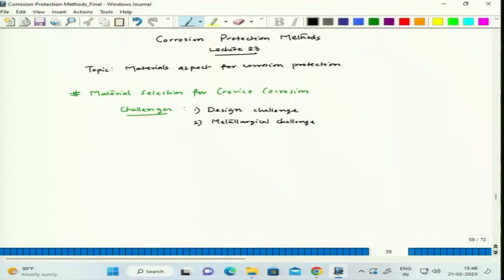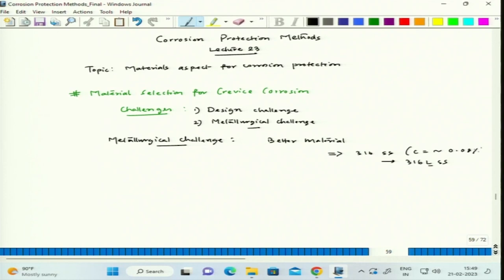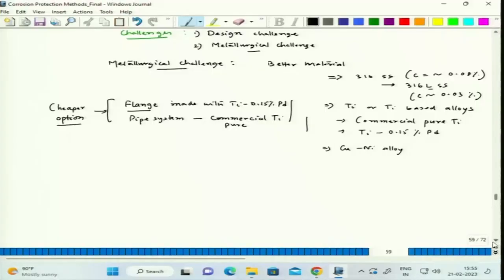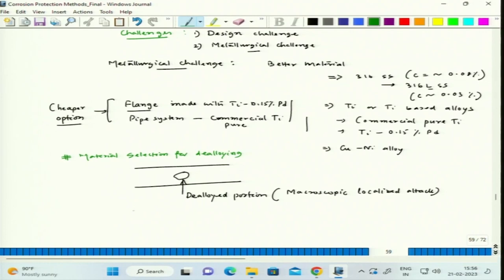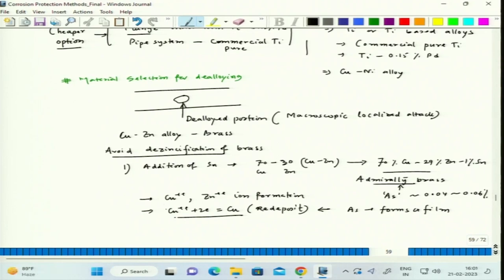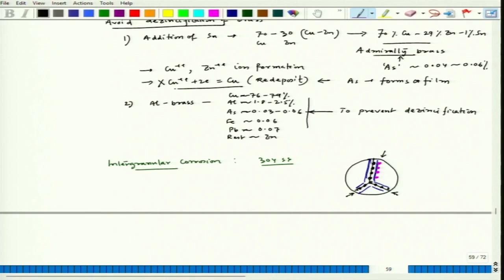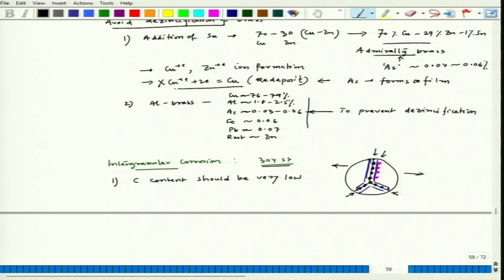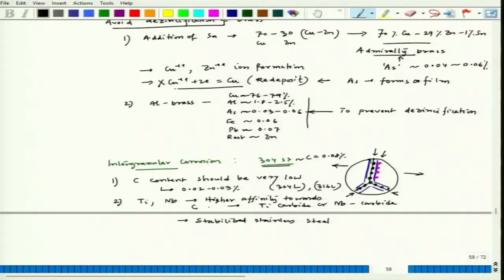Materials aspect of corrosion protection - VIII